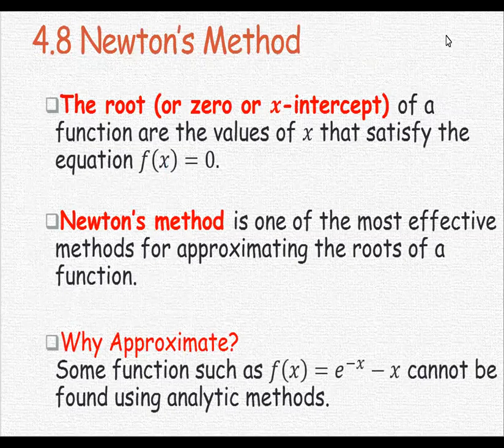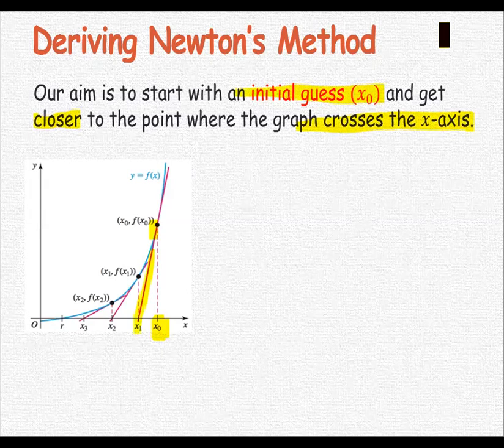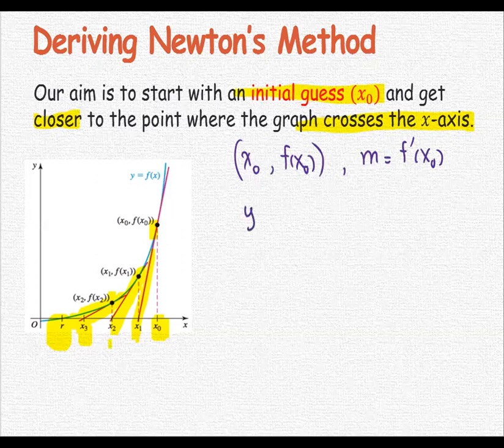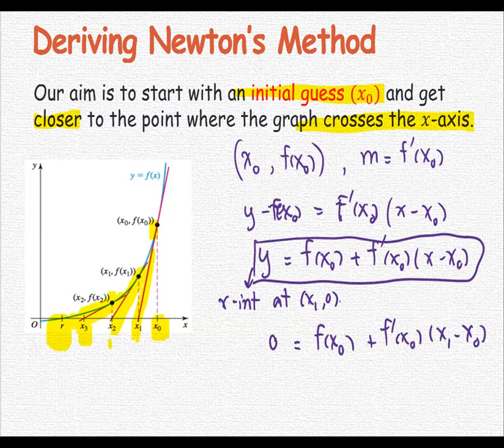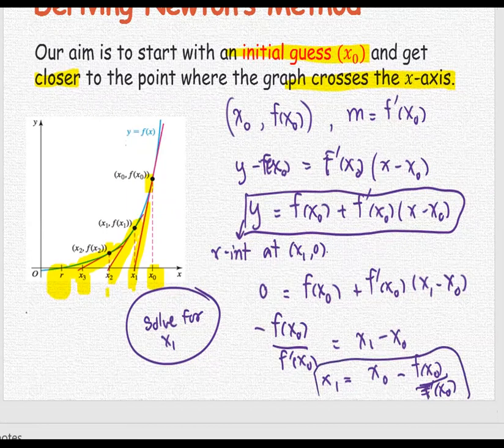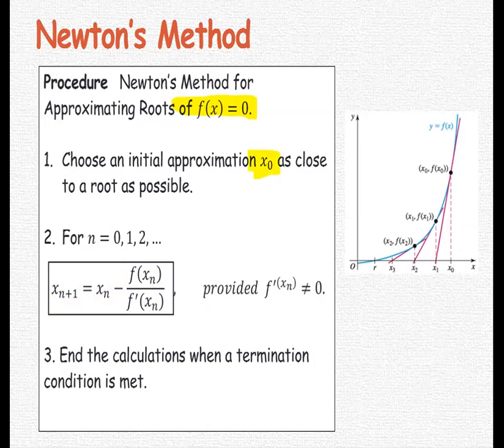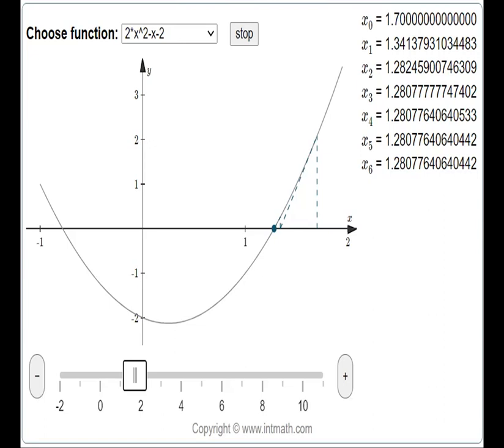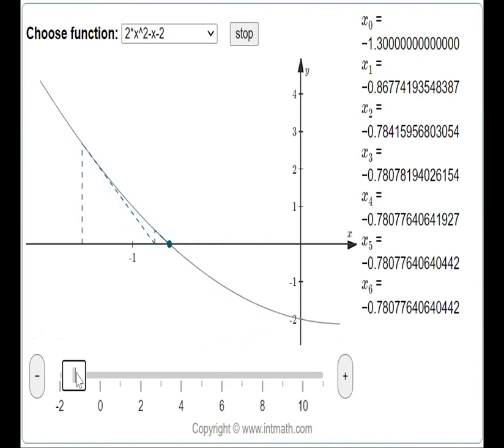M203 Sec4_8 Newton's Method - Procedure